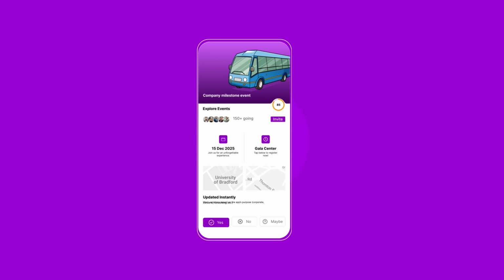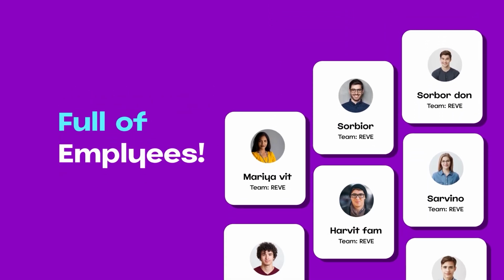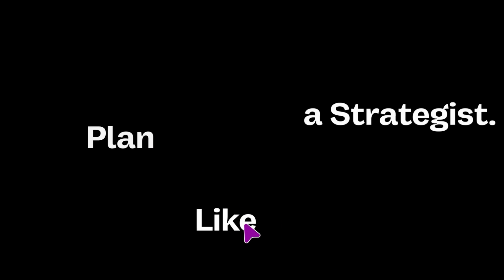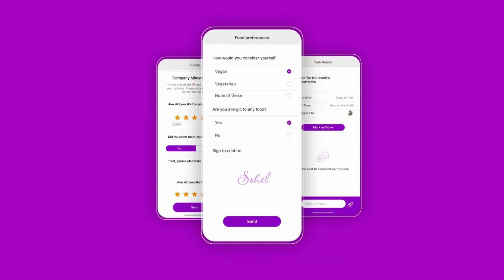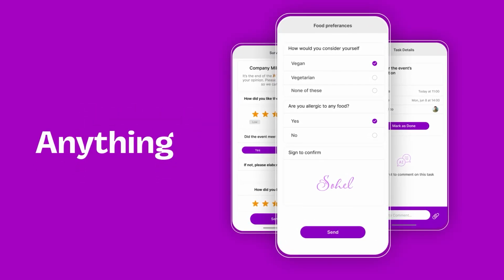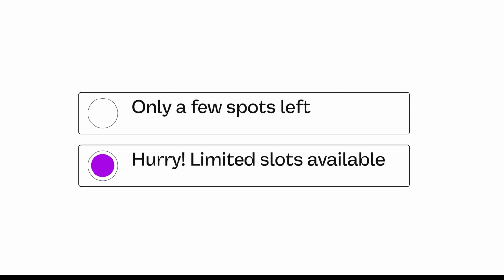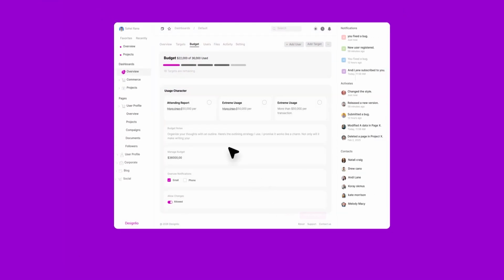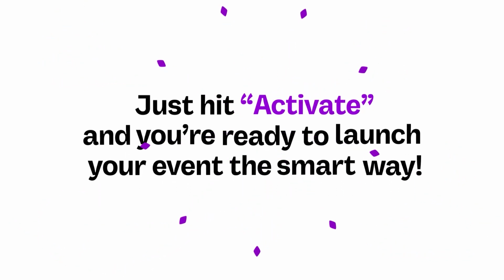🚀 SaaS UI in Motion – From Figma to After Effects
Watch how a modern SaaS user interface comes to life through motion design! In this product explainer video, I take a static dashboard UI designed in Figma and animate it using Adobe After Effects to showcase user flow, interactivity, and value.

If you're a UI/UX designer, motion designer, or a SaaS founder looking to communicate your product visually, this video gives you a real example of how to blend product design with engaging motion.

👨‍💻 Created by: Sohel Rana – UI/UX & Motion Designer

– UI/UX Design
– Motion Graphics
– Figma Tutorials